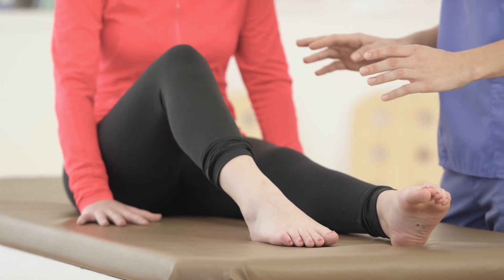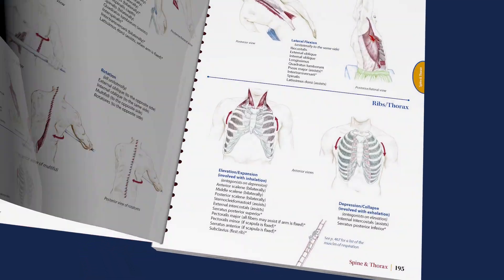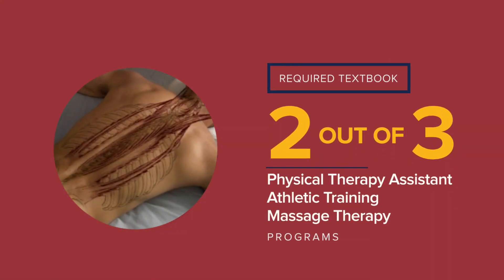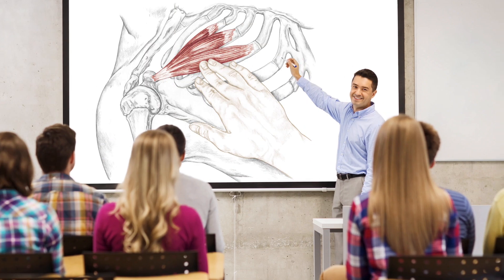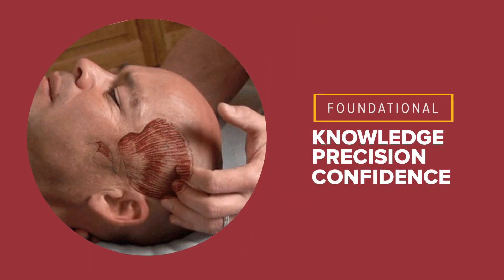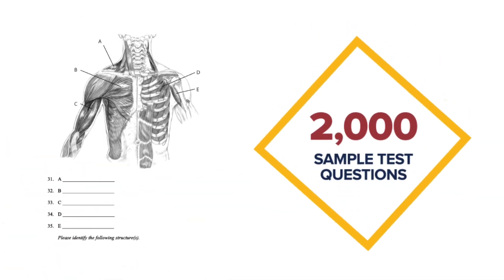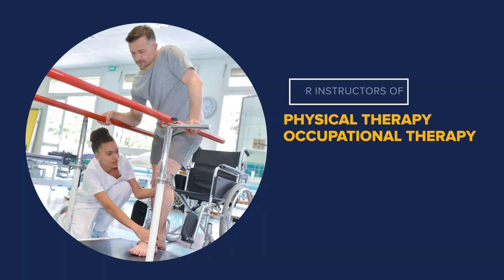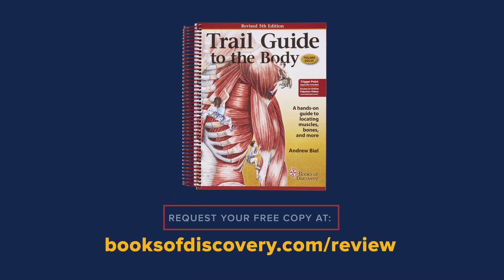Trail Guide to the Body - "Gold Standard" Textbook for Surface Anatomy and Palpation Instruction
With 850,000 copies sold worldwide and required by over 2,000 programs, Trail Guide to the Body is the gold standard in musculoskeletal anatomy and palpation education. Every element of the text – from visually rich and detailed anatomical illustrations to interactive, compelling instructions and descriptions – has proven to help deliver musculoskeletal anatomy and palpation lessons with clarity like never before.